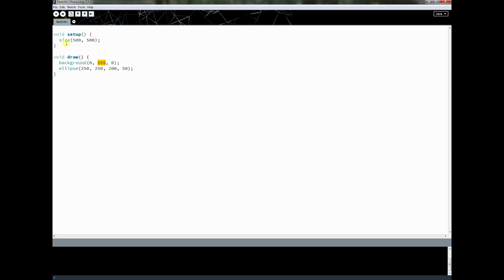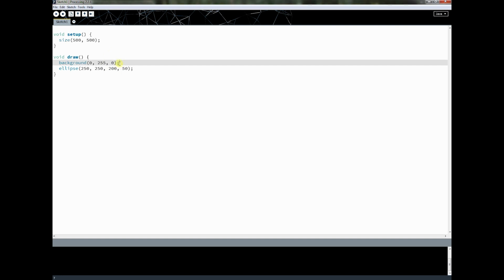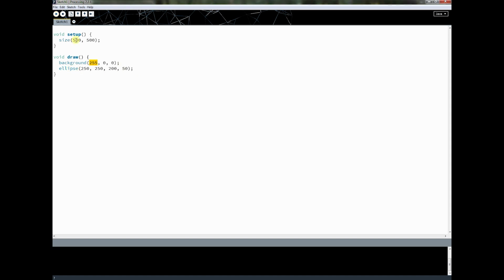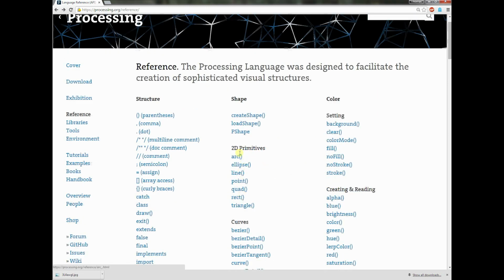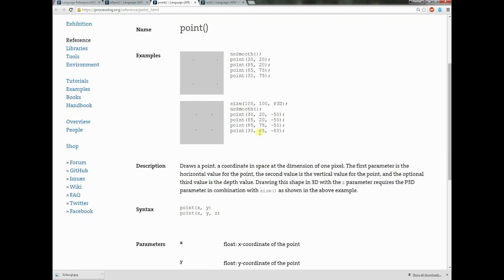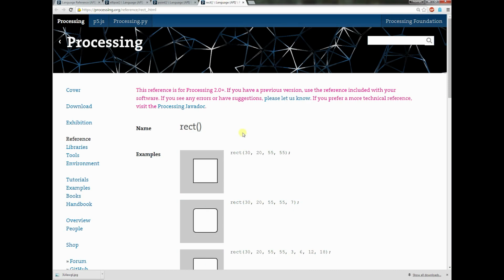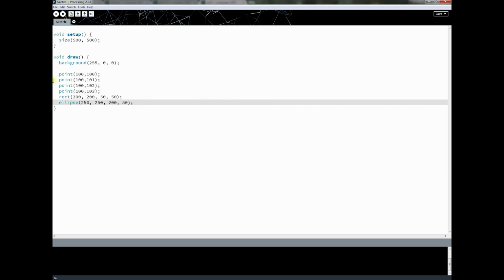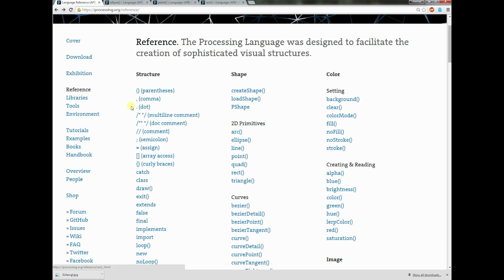Processing Tutorial: Lesson 3 - Function Practice and Reference